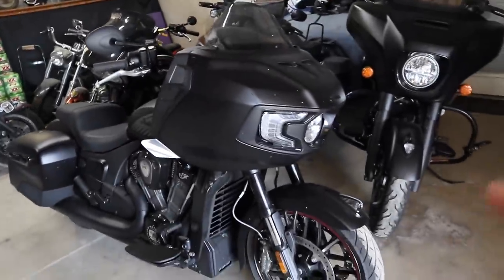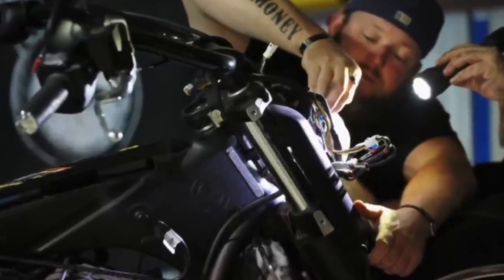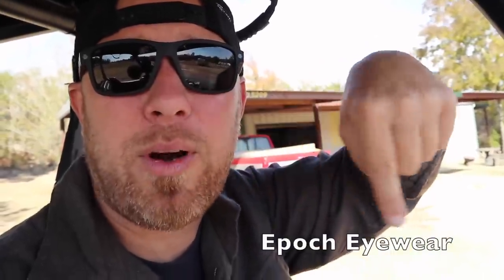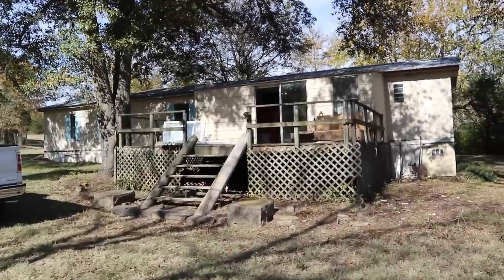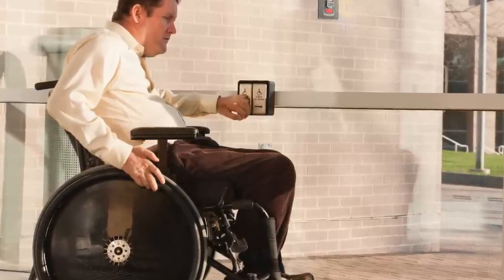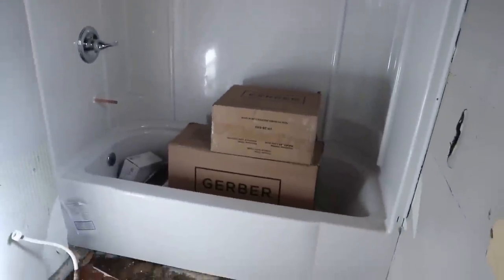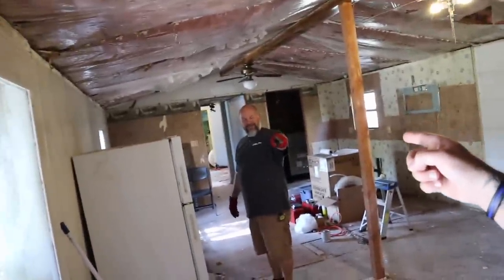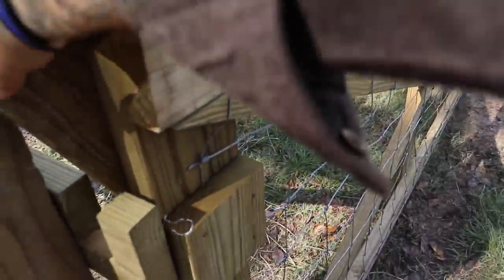Remodeling a OLD trailer to a BEAUTIFUL Disabled veterans cabin at KRIVER